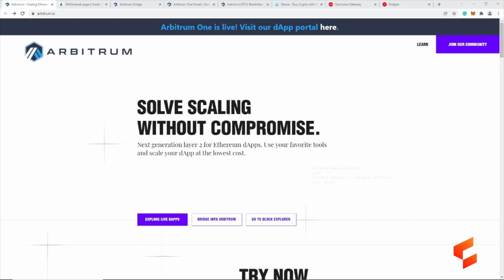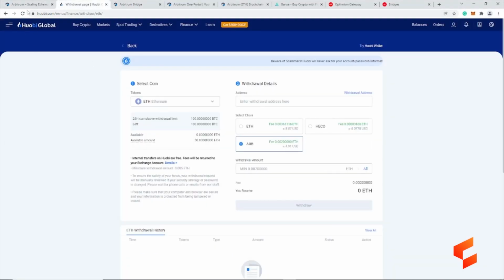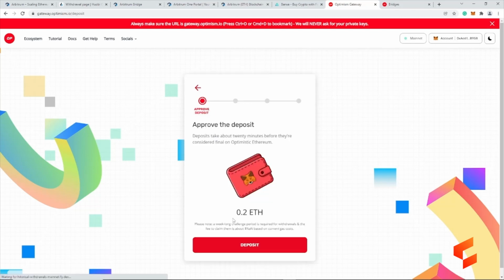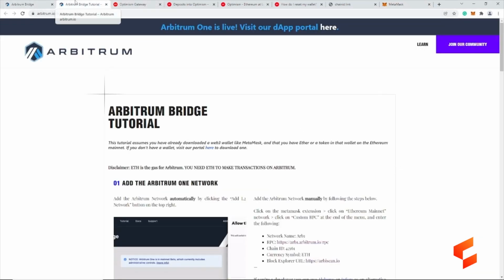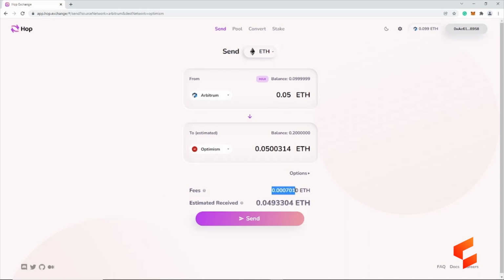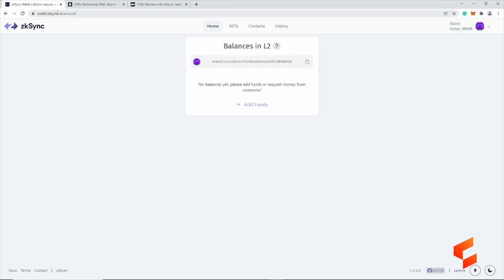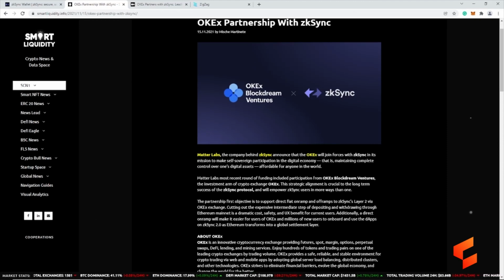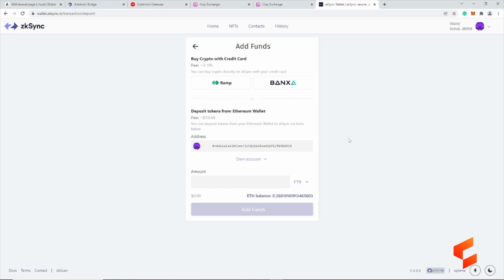Bridging to Ethereum L2s & Moving Crypto With Hop Exchange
Need help bridging your ETH? Say no more. We got you covered.

Timestamps:
0:00 Bridging to Arbitrum and Optimistic Ethereum
7:05 Setting up networks in your MetaMask
8:43 Transferring cryptocurrency between roll-ups via Hop Exchange.
13:00 zkSync and ZigZag exchange
18:27 Summary

🚀 Join our free newsletter for regular insights straight to your inbox

The viewer should always:
1. Conduct their own research;
2. Never invest more than they are willing to lose; and
3. Obtain independent legal, financial, taxation and/or other professional advice in respect of any decision made in connection with this video.